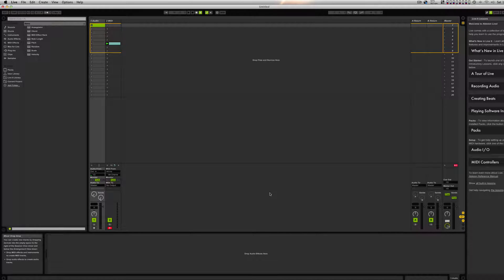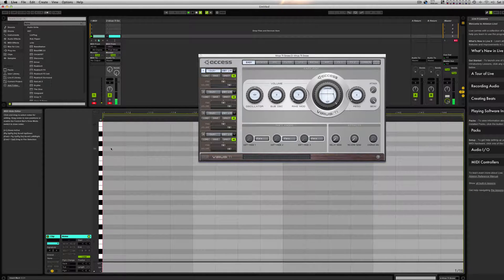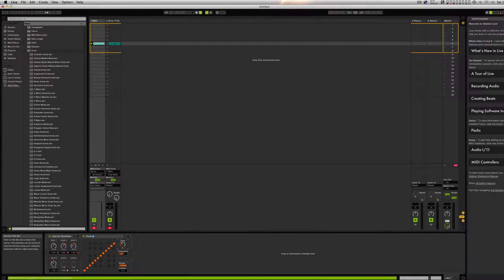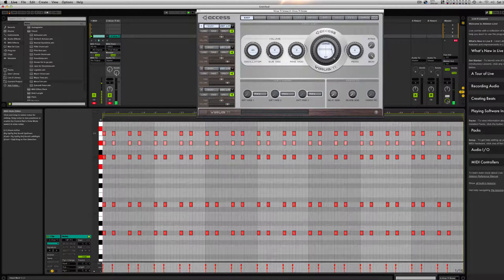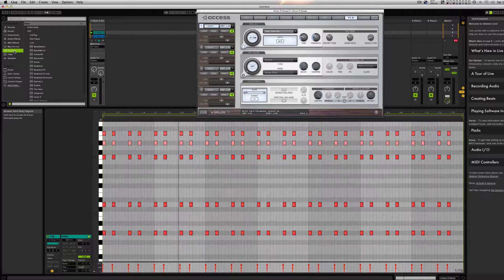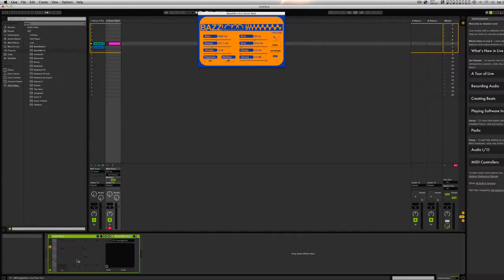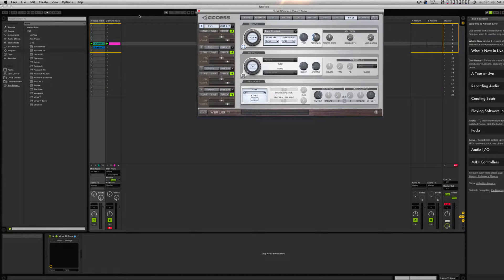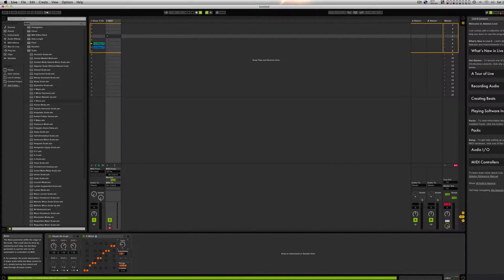How to record Single midi notes into Chords and Scale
here is a good way to record single midi notes into Chord notes. The way to do this is to open up two midi channels one with the chord and scale midi effects and one with none that way you could record midi chord notes from a single midi note.